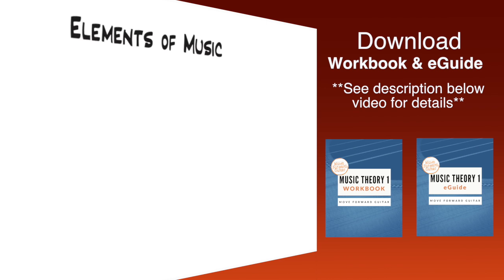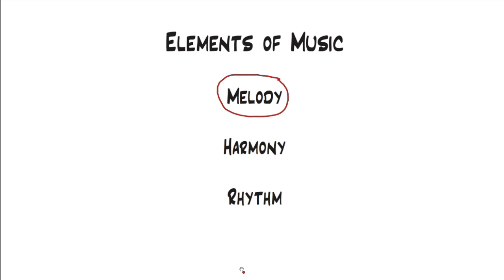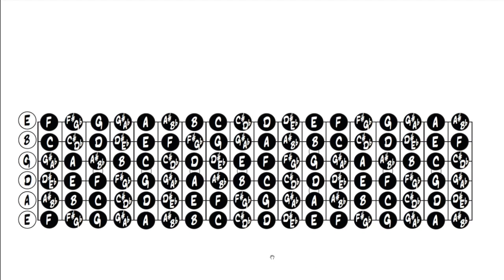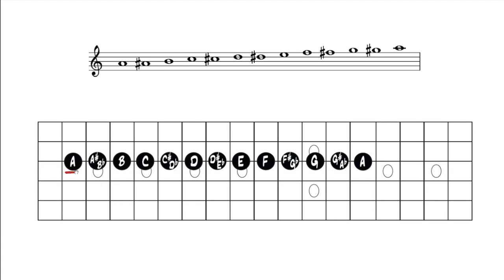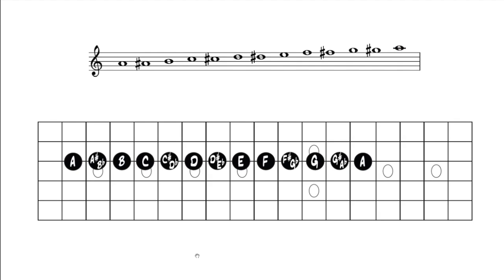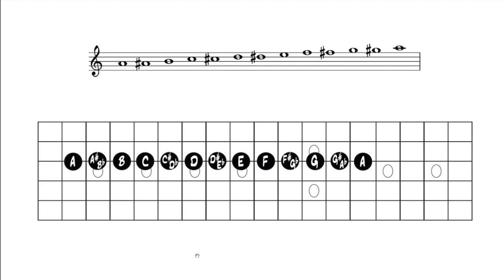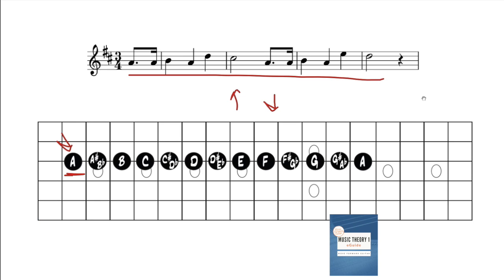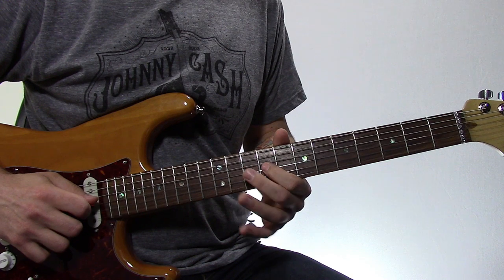Music Theory 1 Guitar Course - Melody - Lesson 4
Music Theory 1 Guitar Course Lesson 4 - Melody
Access the full course:

Music Theory 1 Guitar Course:
Music Theory 1 is a guitar lesson course for anyone brand new to music theory. It’s designed to give you a good overview of the basic building blocks for understanding music and music theory. In this course we’ll touch on many topics getting you ready to dive in deep in the next music theory courses. All of the video lessons are free on YouTube, but to really accelerate your learning, download the Music Theory 1 Workbook and eGuide (see below for details).

Music Theory 1 eGuide:
The Music Theory 1 eGuide contains all the necessary charts and diagrams presented in each lesson. It also contains all of the practice instructions for each lesson.

This is Lesson 4 from our guitar course “Music Theory 1”. There are three main elements to music; Melody, Harmony, and Rhythm. In this lesson we’ll discuss Melody. Melody is single notes played or sung in an arrangement of different pitches. Melody is what is most memorable of a song. In pop music, the melody is usually what the lead singer is singing.